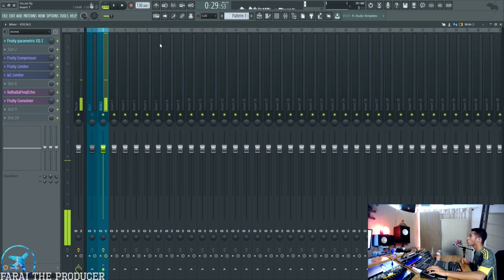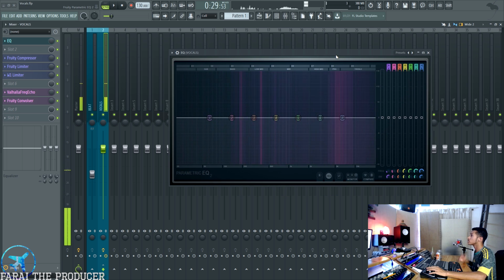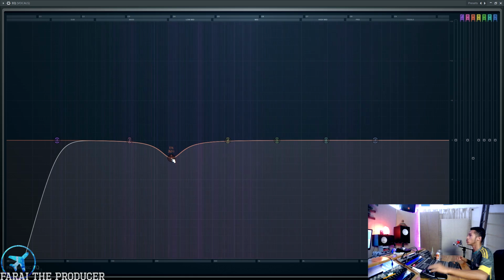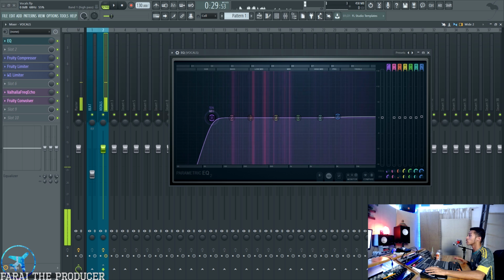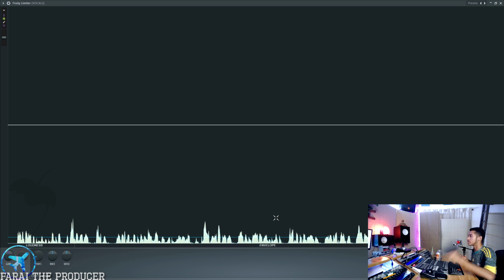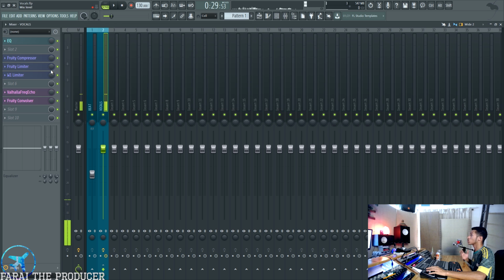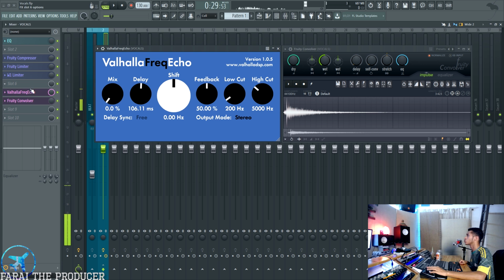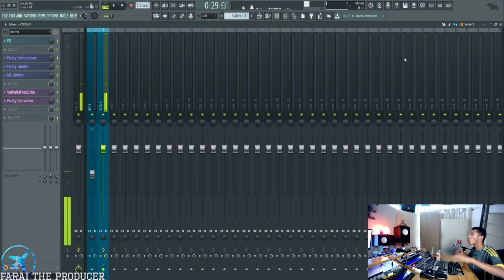Mixing Rap Vocals For BEGINNERS (3 Important Plugins)🔑🎹🎤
Links⚡

Extra Links🌊